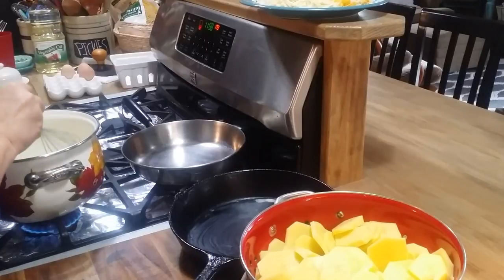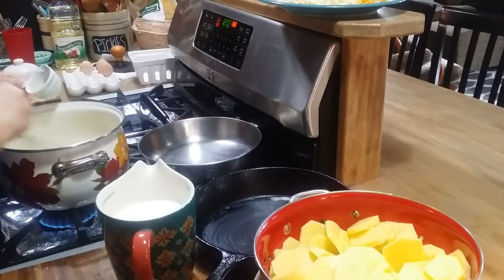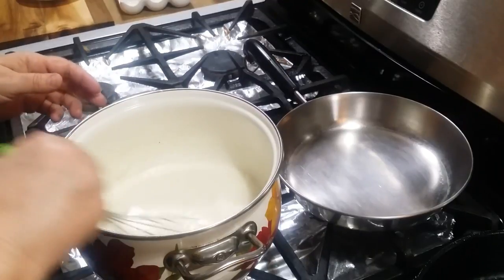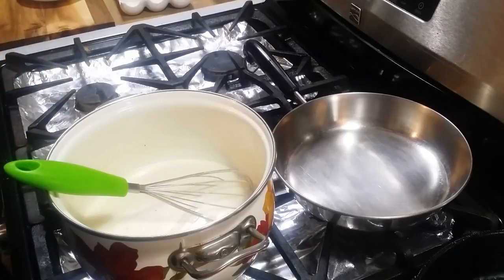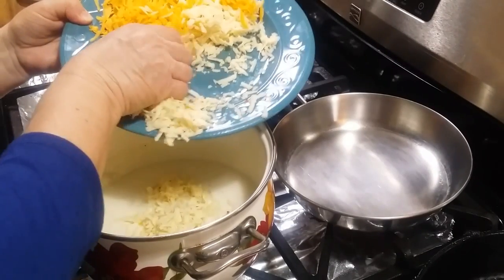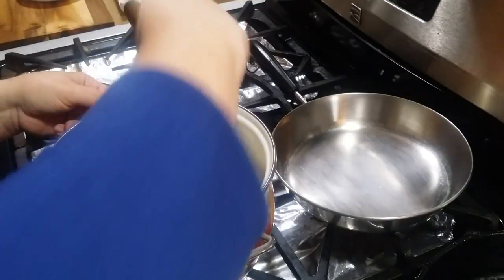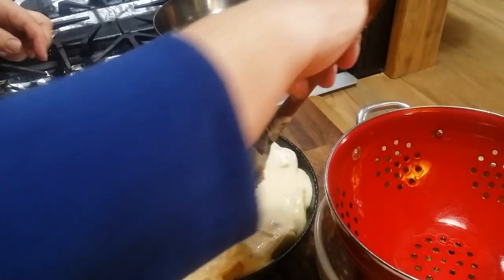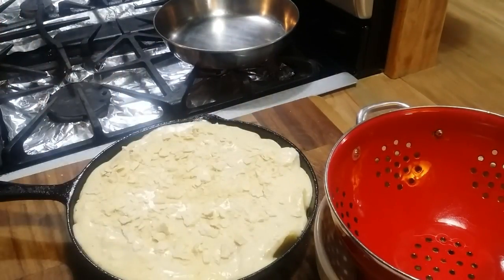Super Sides Saturday Collaboration = Pepper Jack Scalloped Potatoes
Recipe 6 potato sliced 1/4 thick. .1/4cup butter 1 onion diced...1/4cup cup flour...1 1/2 t. Salt 1/2 t. Pepper...1 1/4cup cup milk...1 1/4cup cup half and half ...2 cups pepper jack cheese shredded. opt. 1 t. Thyme.